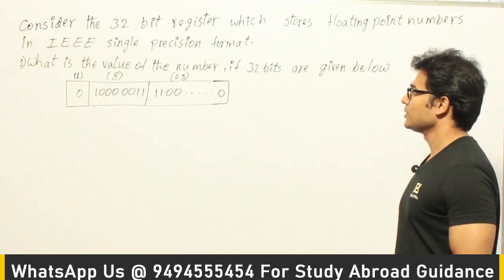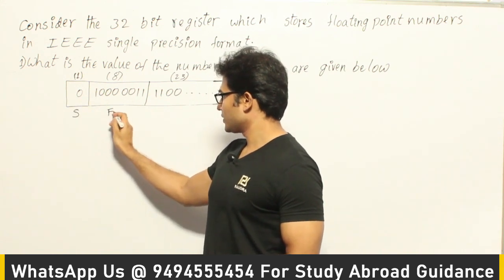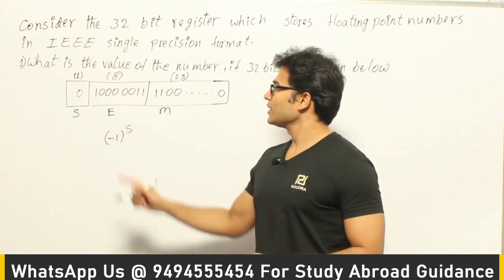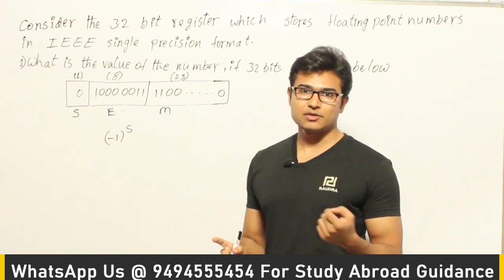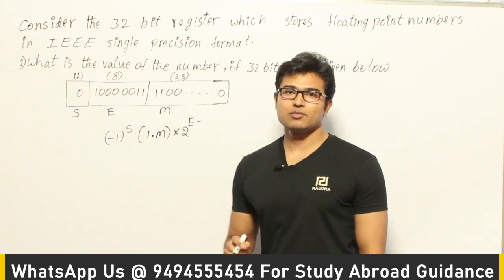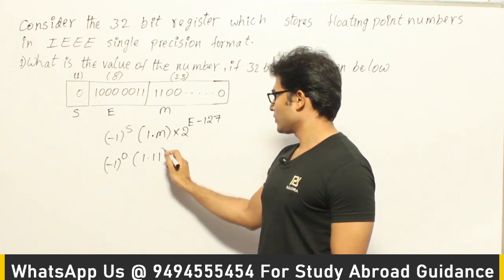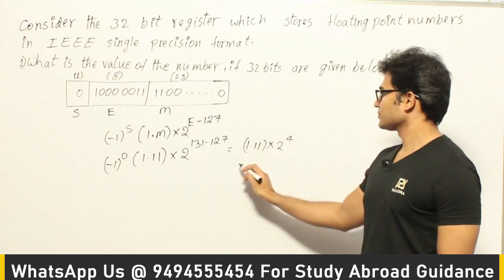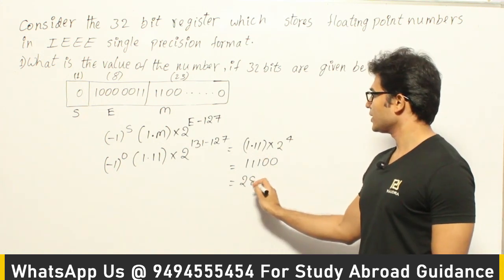DLD | Number System | Example 1 on single precision | Ravindrababu Ravula | Free GATE CS Classes